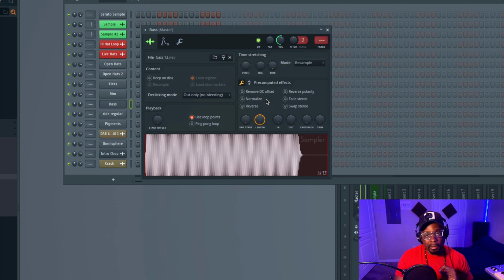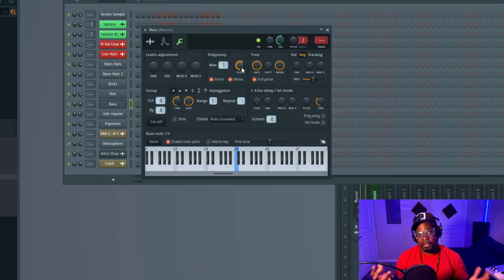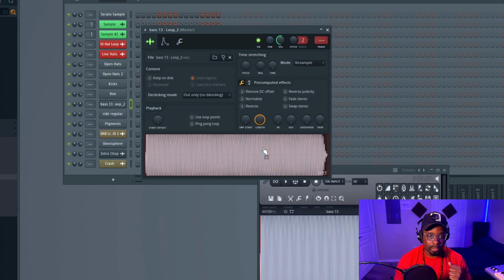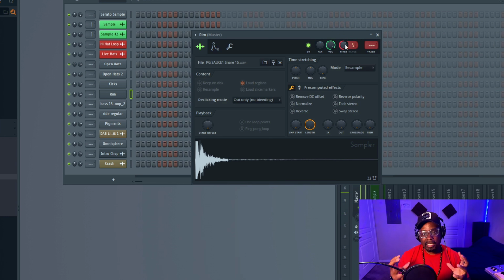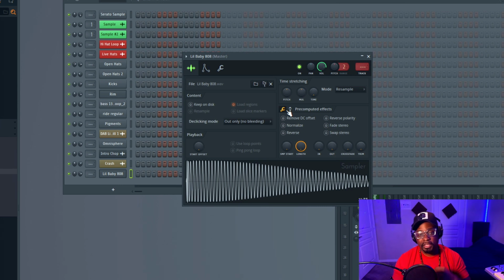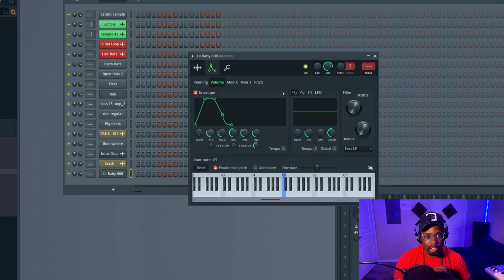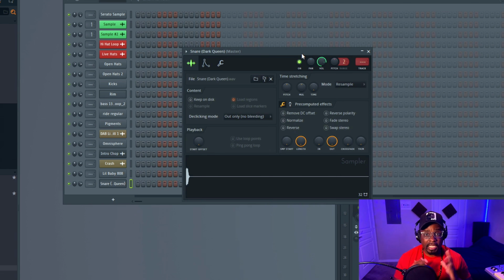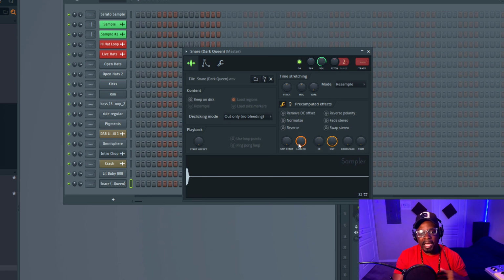5 More FL Studio Sampler Gems Beginners Miss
🎛️ FREE Producer Tools
🧑‍🎓Need 1-on-1 Coaching?
📘 Courses & Producer Training
💰DMs to Dollars: How to Turn IG Convos Into Beat Sales

0:00 - Intro
0:40 - Tip 1 - How to Glide Bass in the FL Studio Sampler
2:22 - Tip 2 - Edit Sounds Directly in Edison
3:42 - Tip 3 -  Change the Pitch Range
5:23 - Tip 4 - Use Note Release for 808s and Samples
7:40 - Tip 5 - Normalize Sounds in the Sampler
Most producers only use the FL Studio Sampler to load sounds… but that’s exactly why their beats can feel stiff, unfinished, or harder to control.

Inside the sampler, there are a few simple tools that can help your 808s glide better, your drums hit cleaner, your samples feel tighter, and your sounds sit better in the beat.

So in this video, I’m showing you 5 more FL Studio Sampler tricks I wish I knew earlier — because these small settings can make a big difference every time you cook up.